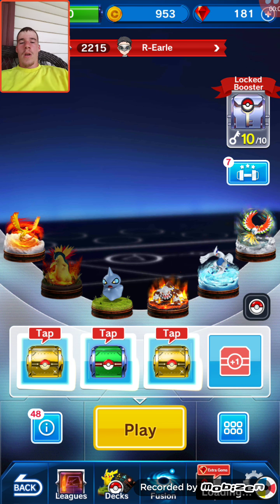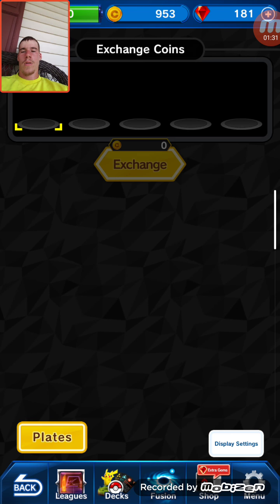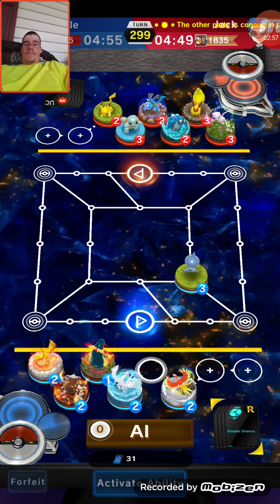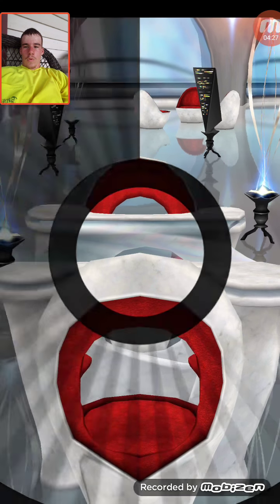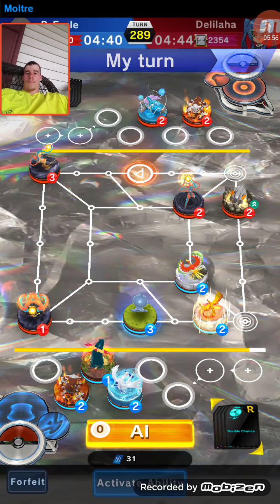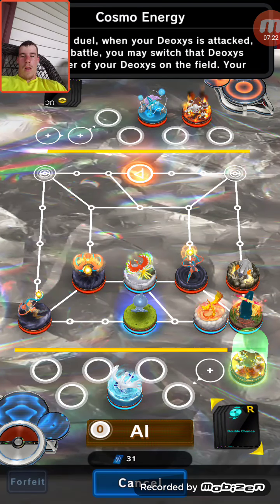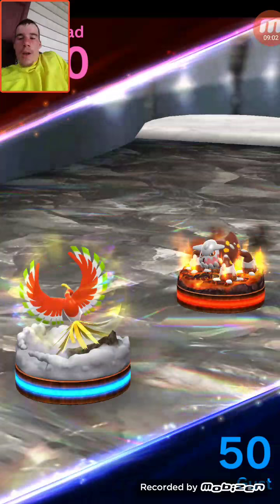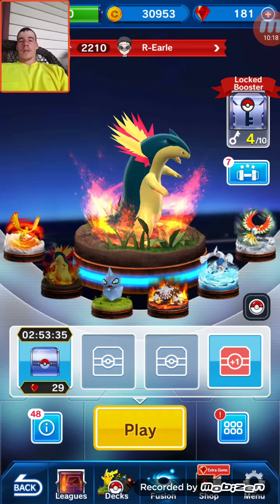Pokemon Duel Testing out Typhlosion!!! Booster OPENING!!! EX PULL?!?!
Pokemon Duel!!! testing out typhlosion with his new boost!!